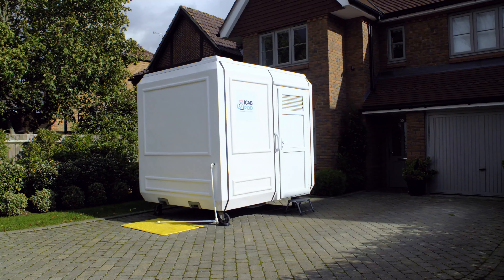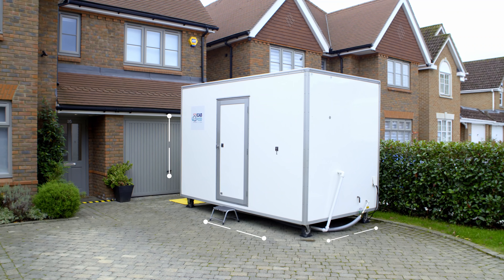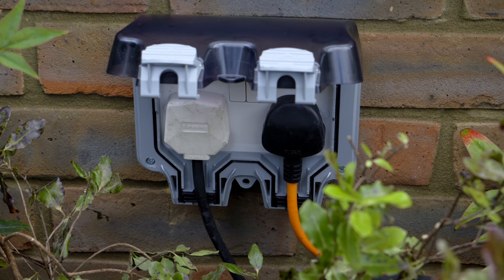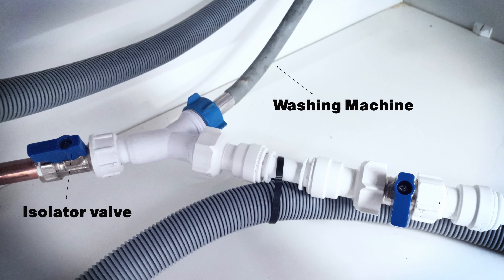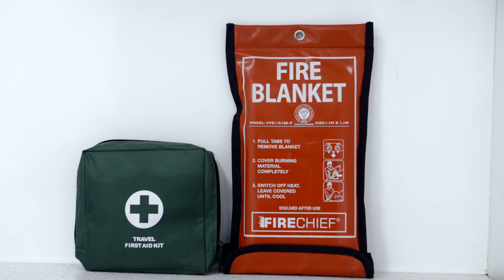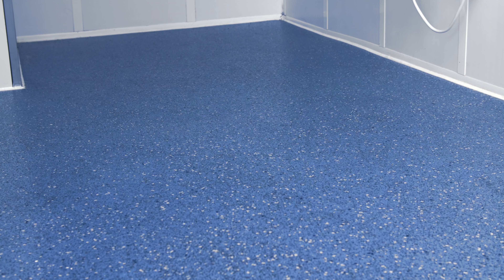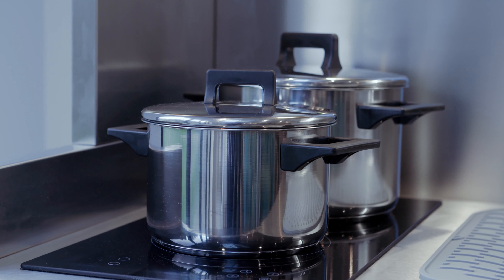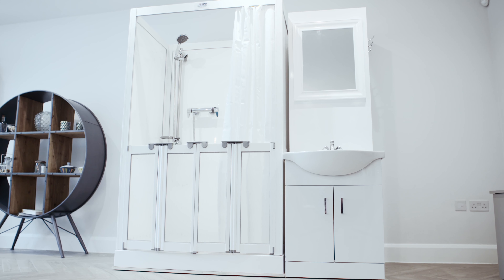ICAB PODS All